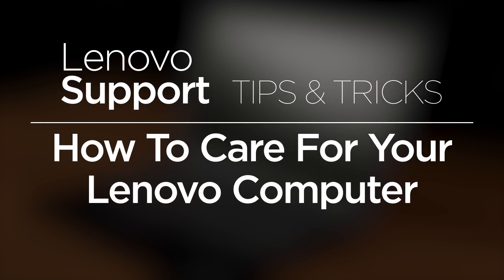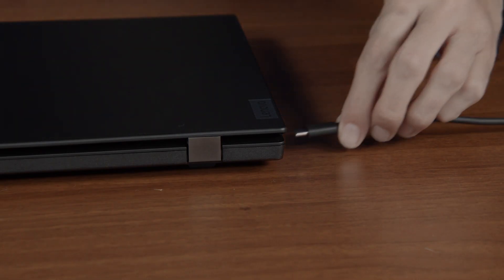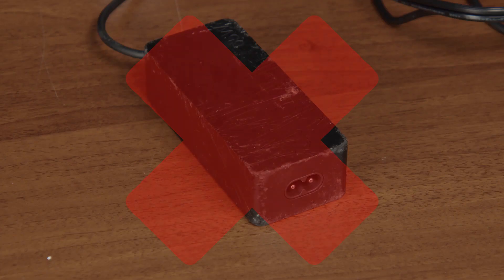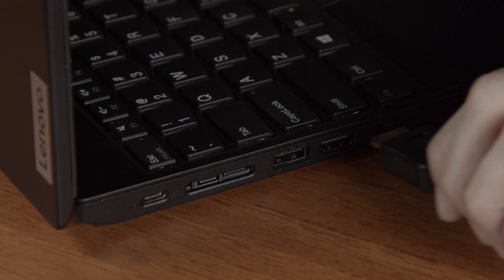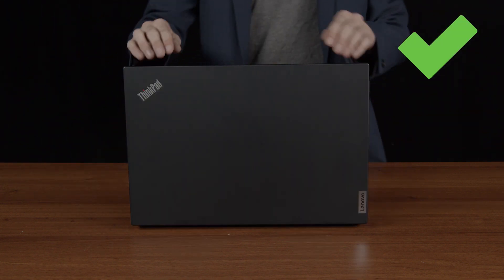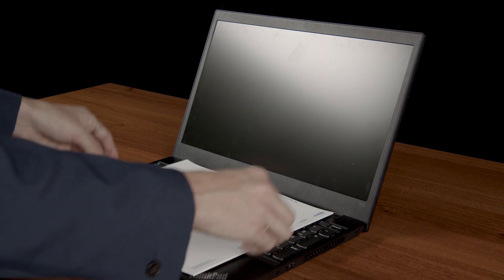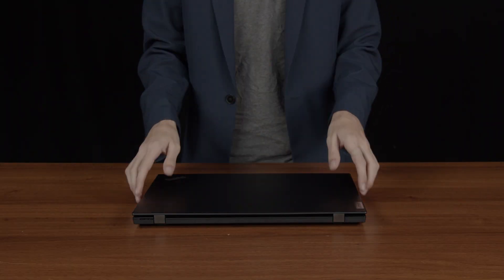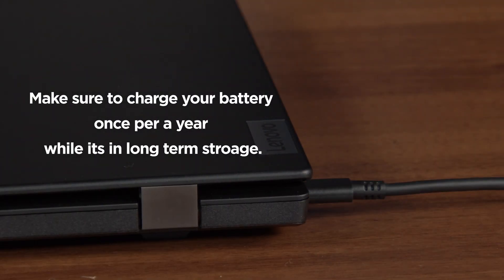How To Care For Your Lenovo Computer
Learn the do's and don'ts of caring for you Lenovo computer.